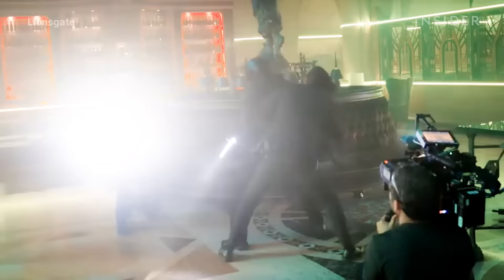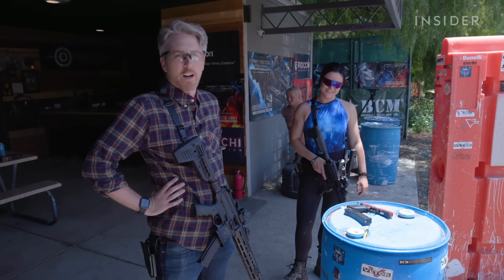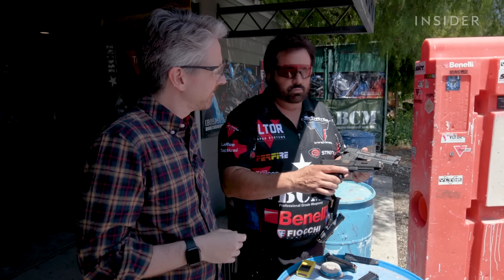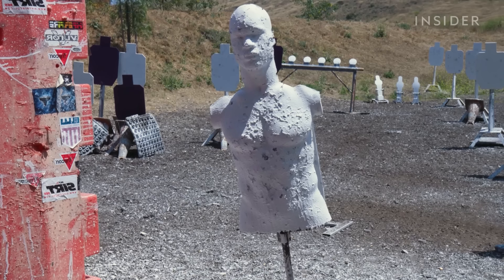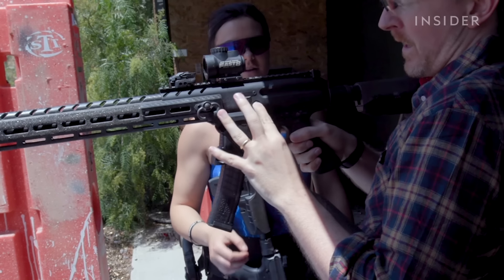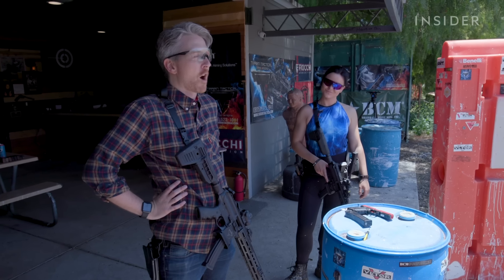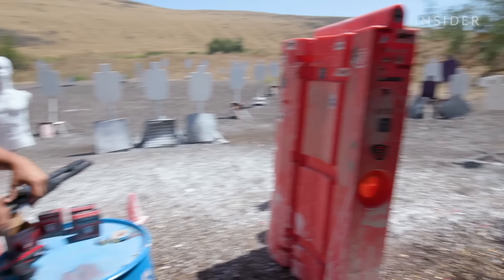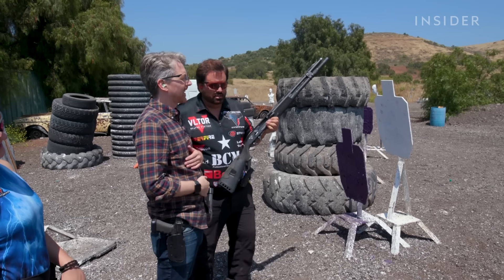How Keanu Reeves Learned To Shoot Guns For 'John Wick' | Movies Insider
Taran Butler is a world champion competition shooter and the owner of Taran Tactical, which is responsible for training some of Hollywood's top action stars to operate firearms for film and TV. We visited the range to see what goes into one of their training sessions.